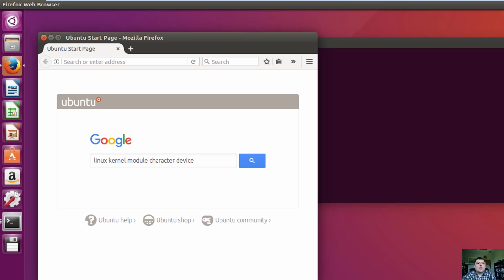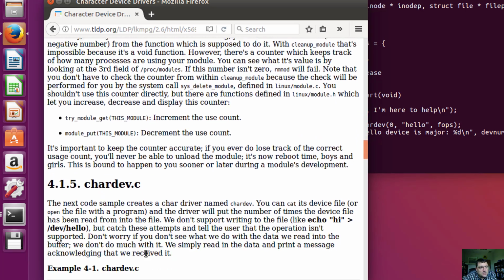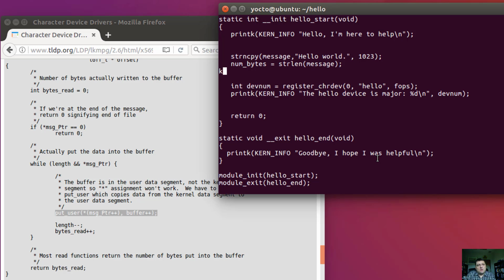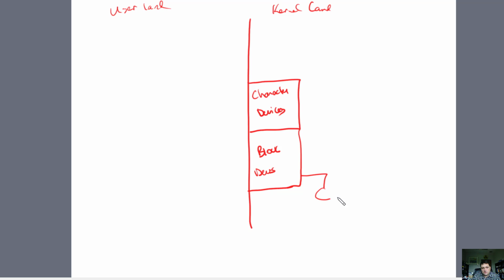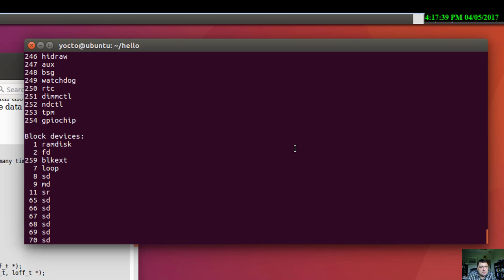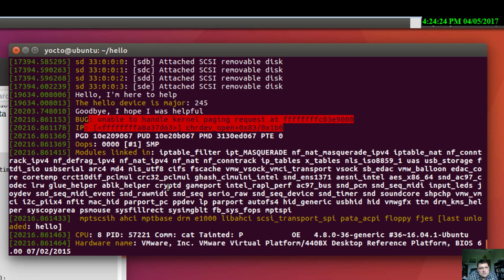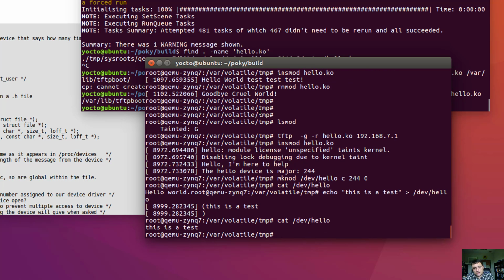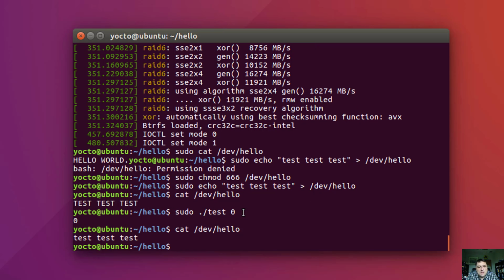Yocto Linux #4 - Kernel Module read, write, ioctl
This video continues the series by showing how to build a kernel module that allows read() and write().  It also introduces character special files, the mknod command, and shows how to connect user programs to the kernel device driver.  The video concludes with an introduction to the ioctl() system call and its implementation in the kernel module.